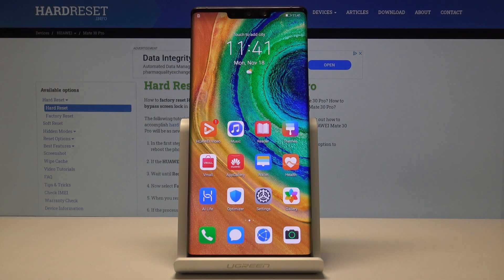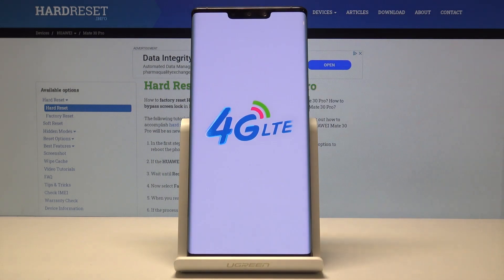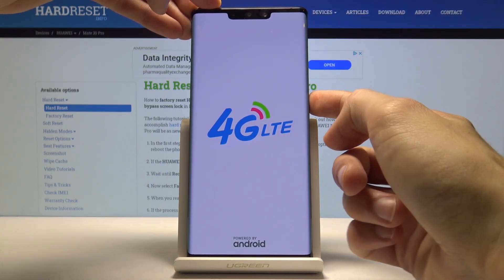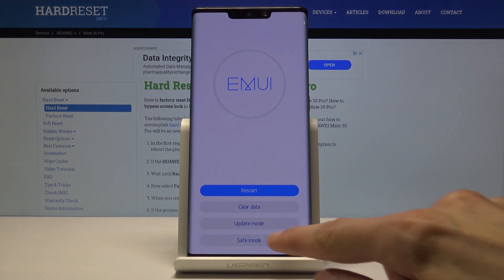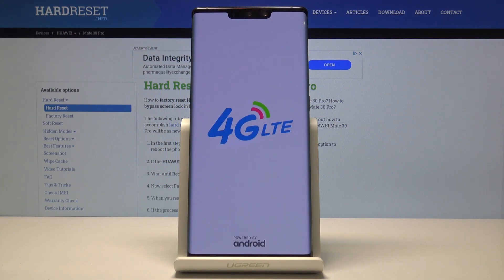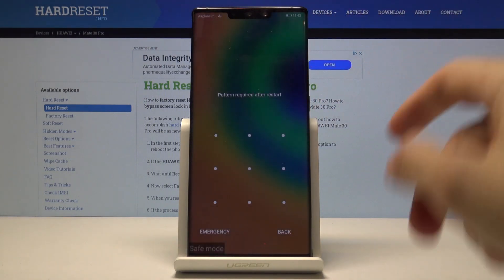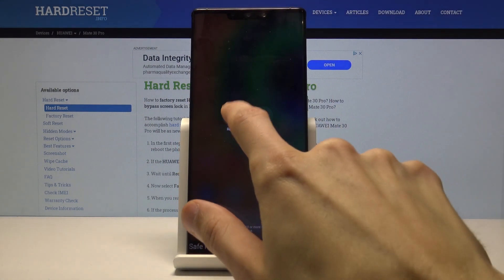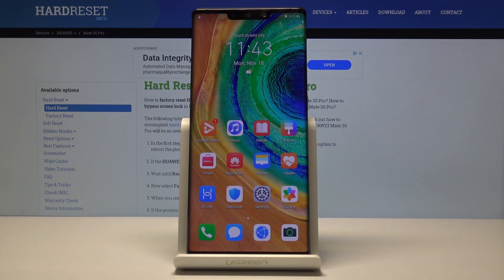How to Enter Safe Mode on HUAWEI Mate 30 Pro - Boot & Exit Safe Mode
See more about Huawei Mate 30 Pro:
Safe mode in smartphones and generally many other devices is created for the diagnostics. When you boot into the safe mode, the system starts only with the initial and essential software. You can detect and fix the problems with this mode easily, so just in case you should know how to open and use it. Start watching!

How to enable safe mode on Huawei Mate 30 Pro? How to activate safe mode on Huawei Mate 30 Pro? How to enter safe mode on Huawei Mate 30 Pro? How to exit safe mode on Huawei Mate 30 Pro? How to boot safe mode on Huawei Mate 30 Pro?